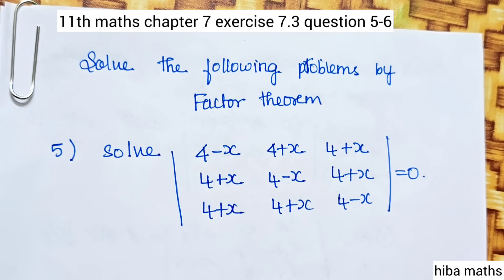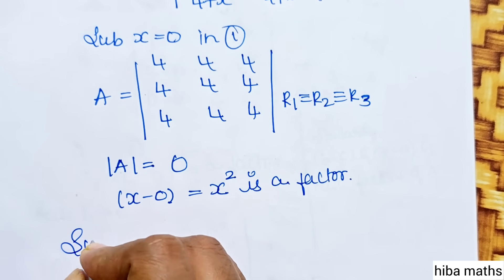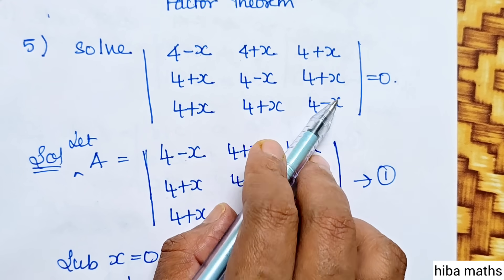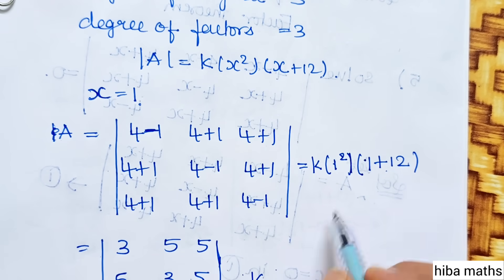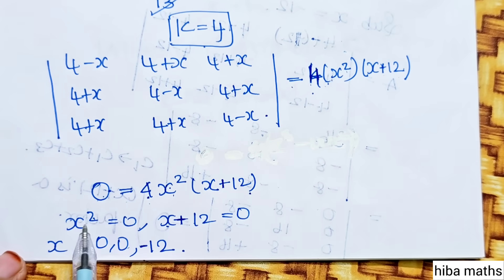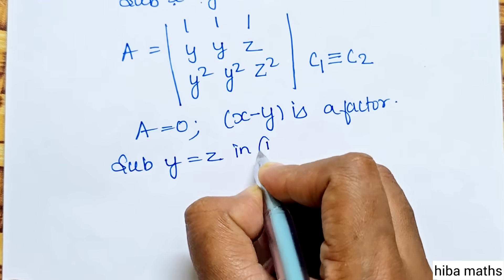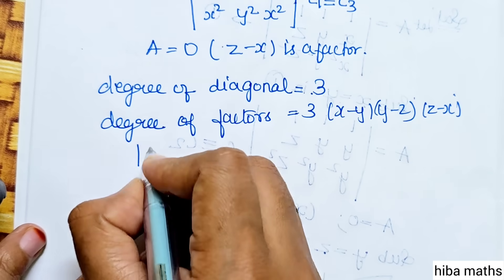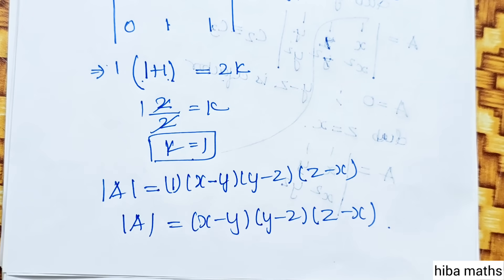11th maths chapter 7 exercise 7.3 question 5-6 matrices and determinants tn syllabus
11th maths chapter 7 exercise 7.3 question 5-6 matrices and determinants tn syllabus
11th maths chapter 7 exercise 7.3 matrices and determinants tn syllabus

11th maths chapter 7 matrices and determinants

11th maths exercise 7.3 question 5
11th maths exercise 7.3 sum 5
11th maths exercise 7.3 5th sum

11th maths exercise 7.3 question 6
11th maths exercise 7.3 sum 6
11th maths exercise 7.3 6th sum

11th maths chapter 7 exercise 7.3

11th class maths tutorial for beginners
Mathematics tutorials
Maths homework help
Hiba maths